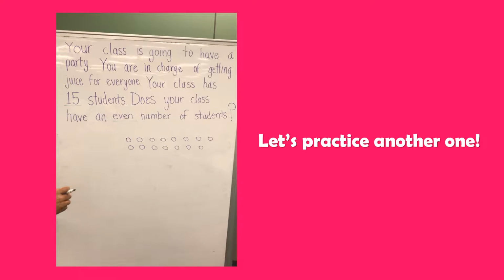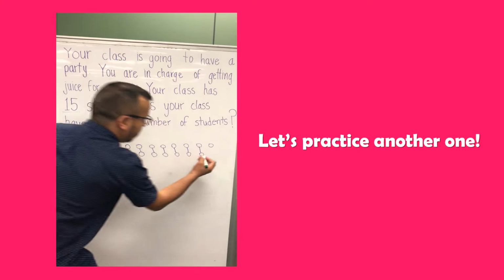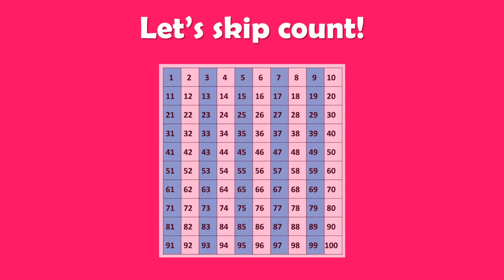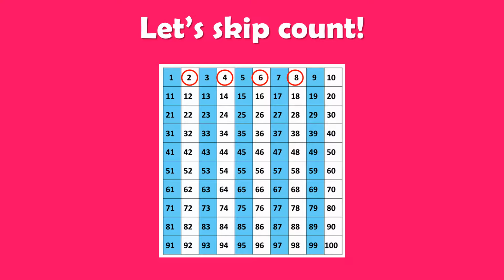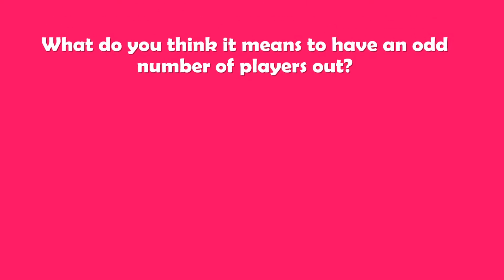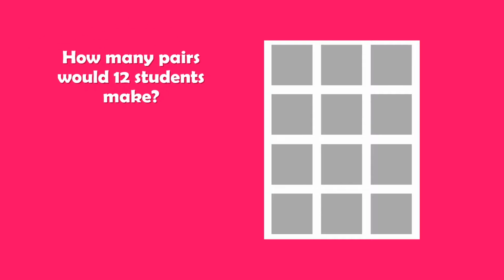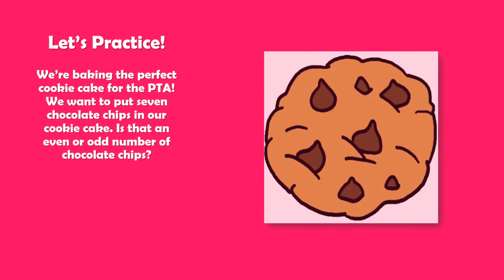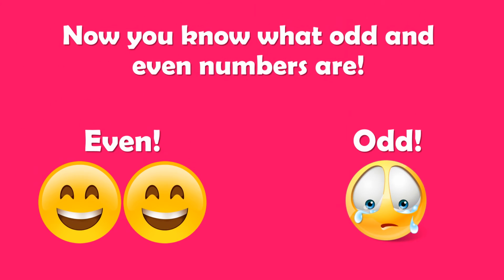Even and Odd Podcast